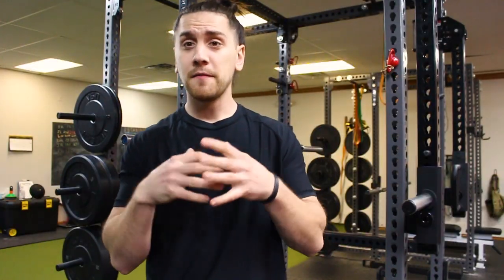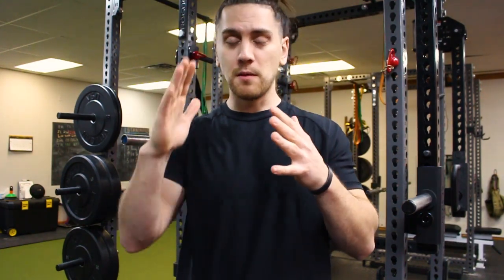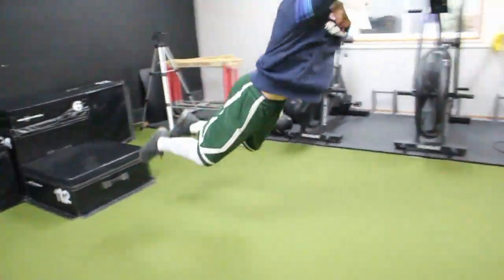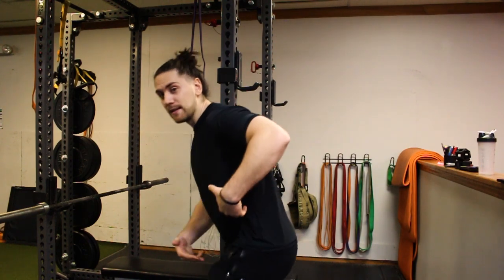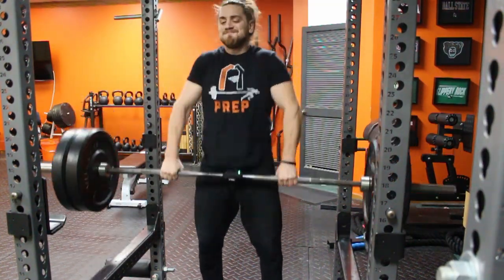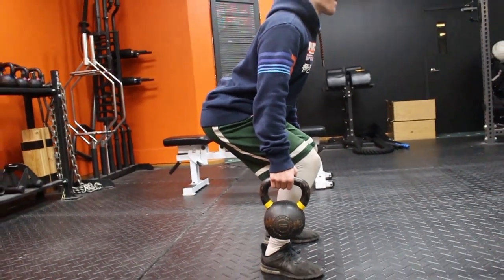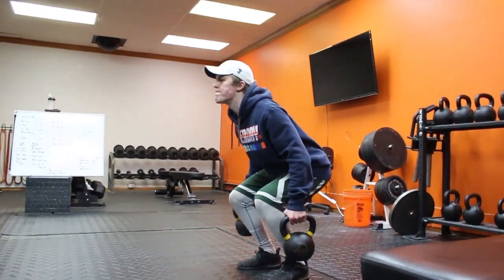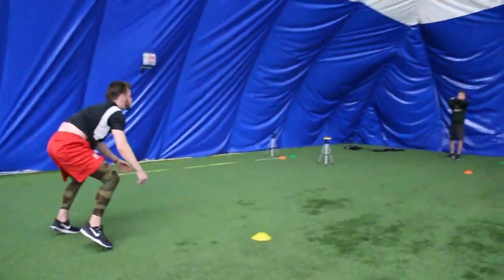Run A Faster 40 Yard Dash (Top 5 POWER Exercises)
Improve your 40-yard dash time and run faster by incorporating these 5 exercises to help have more power for your start and acceleration so you can run a faster 40-yard dash, just like in the NFL Combine.

Our top 5 POWER exercises to run a faster 40-yard dash

1) LM Jammer Press
2) Depth Broad Jump
3) Power Shrug
4) NCM Squat Jump
5) MB Scoop Toss

= Perform To Your Potential And Follow Us =

Snapchat ➤   AthleticPreparation